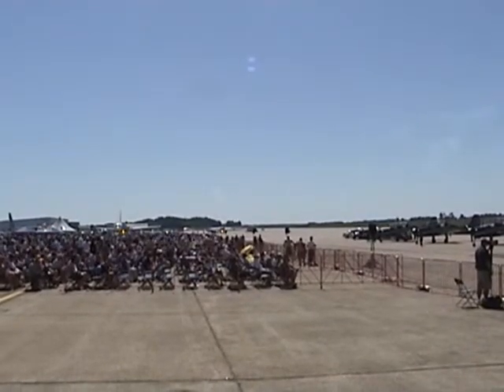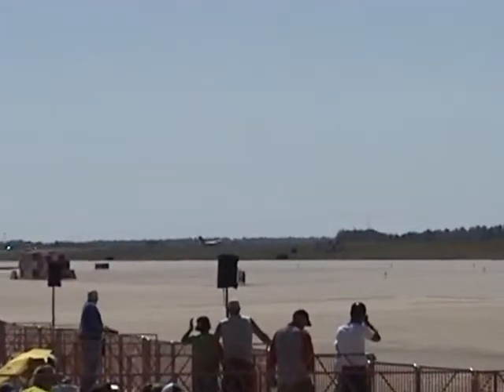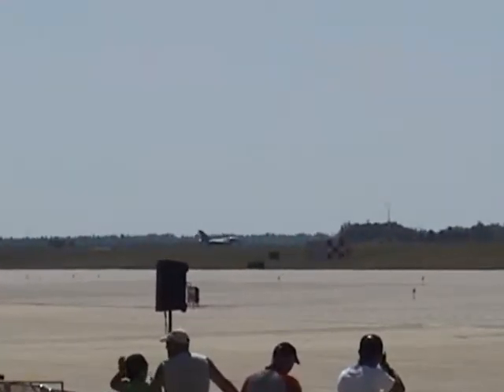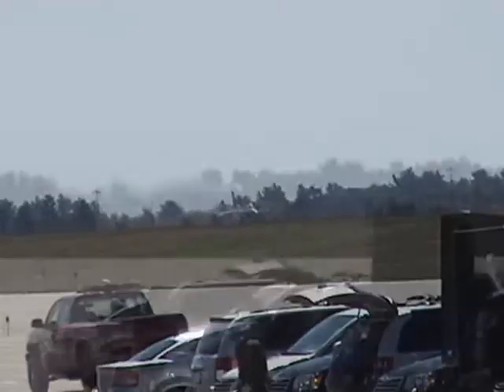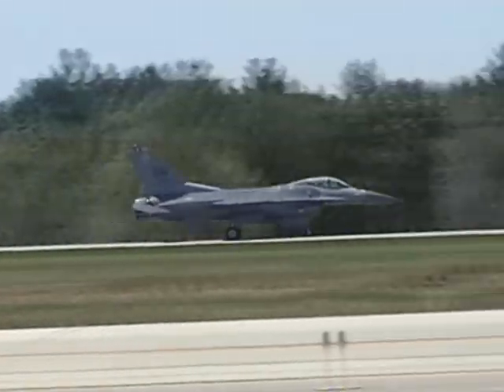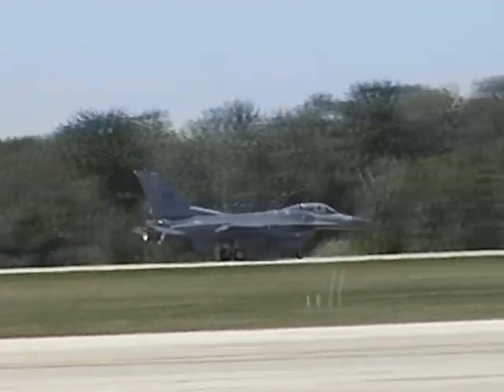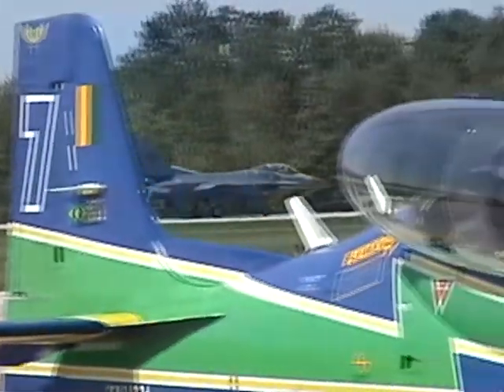2010 Boston Portsmouth Airshow - F-16 demo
The U.S. Air Force F-16 East Coast Demonstration team and the F-16 Fighting Falcon flight demonstration at the 2010 Boston Portsmouth Air Show located at Portsmouth International Airport in NH.  Sunday August 29th, 2010.